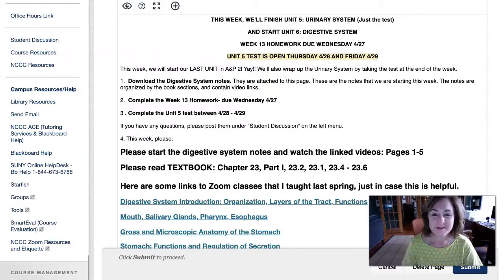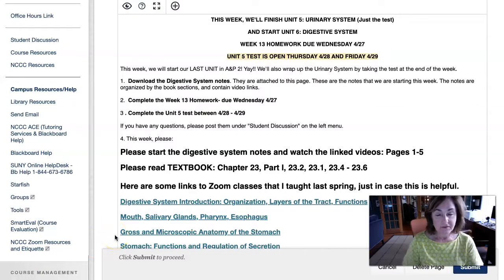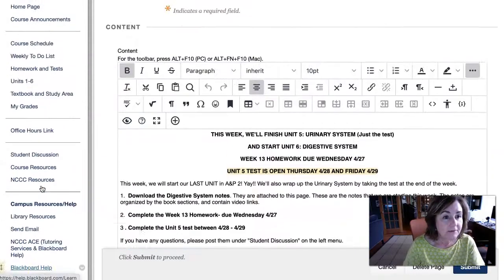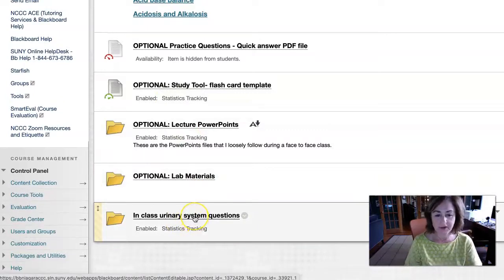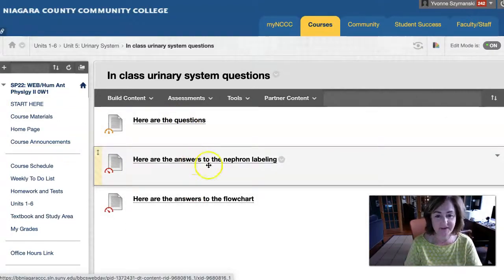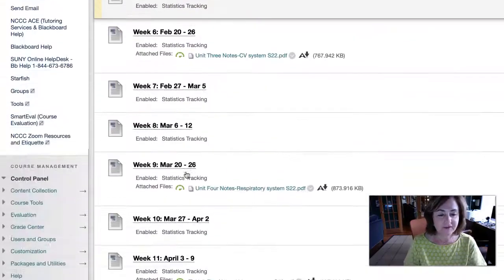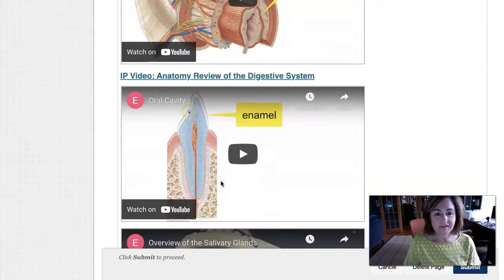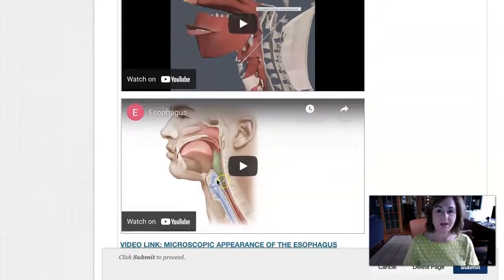Week 14 announcement